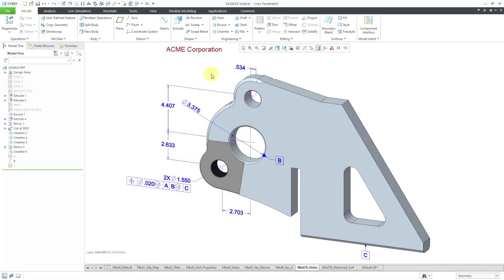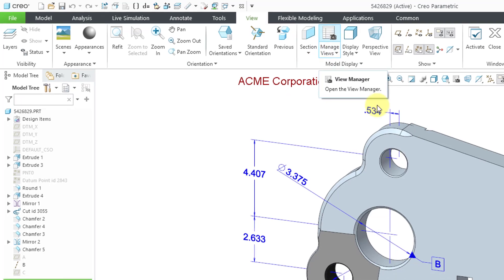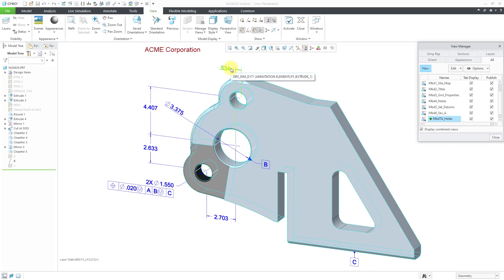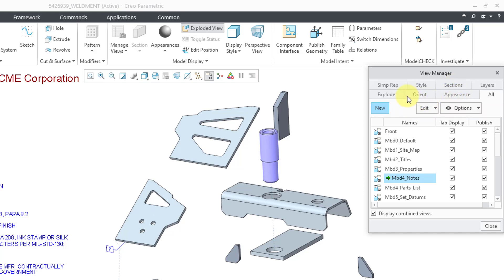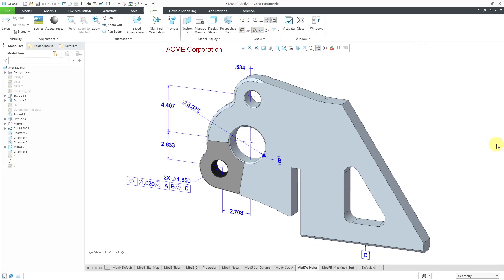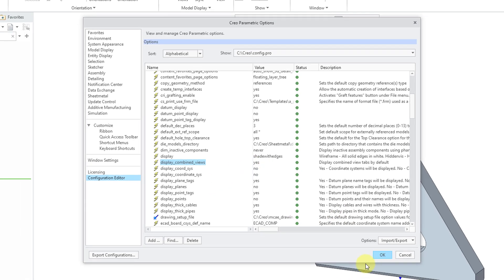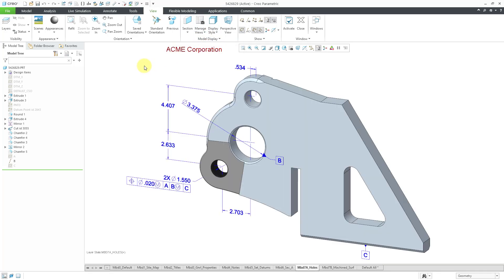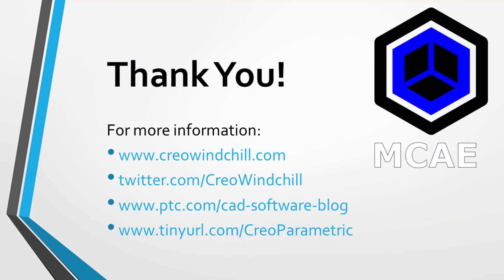Creo Parametric - How to Display Tabs for Combination States in the Graphics Area | View Manager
This Creo Parametric tutorial explains what the little tabs are that you see at the bottom of the Graphics Area in my videos, and how you can use them as well.

Thanks,
Dave